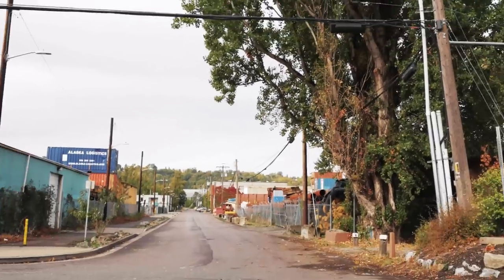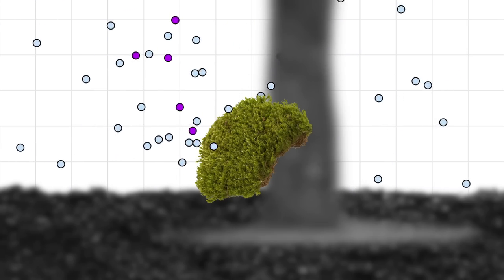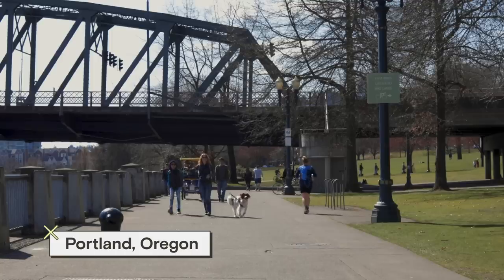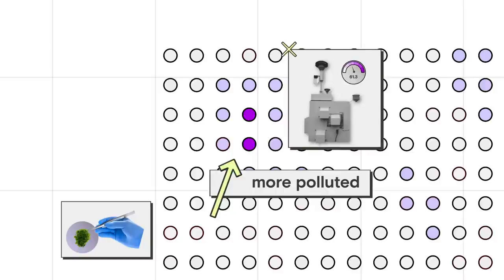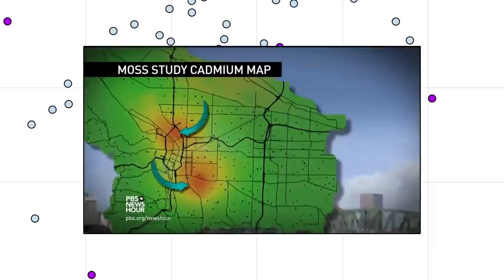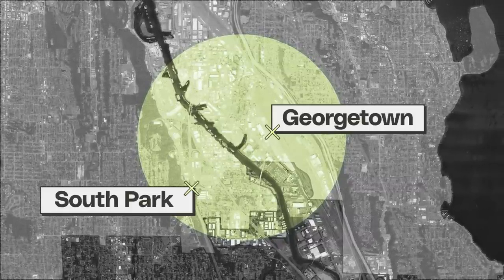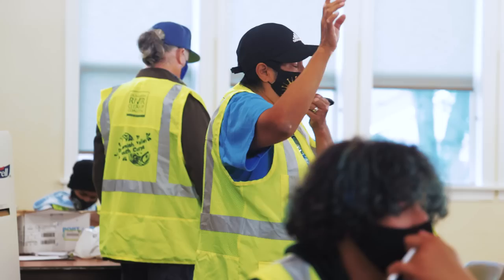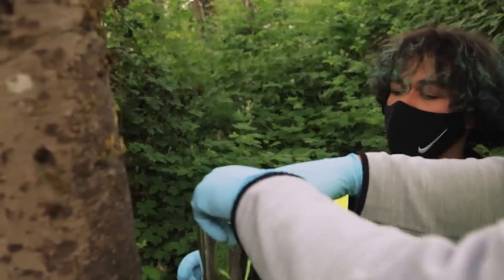What moss tells us about air pollution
A sprig of moss is growing on a tree in the Duwamish Valley, the most polluted area in Seattle. While that moss might seem ordinary, it has a secret superpower: It’s keeping a record of the pollution in the air — from the trucks, trains, planes, cargo ships, and hundreds of industrial facilities that surround it. Now, a group of community scientists are using this overlooked plant to take control of the air they breathe.

This is the first video in our new science series, Proof of Concept.